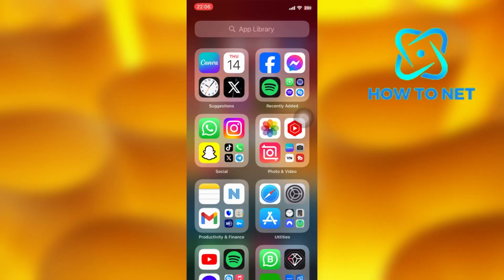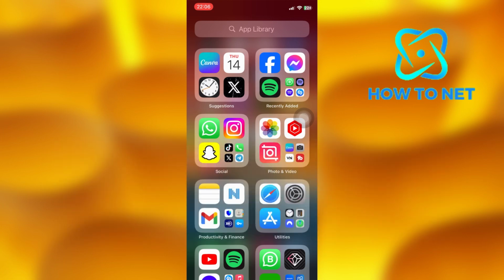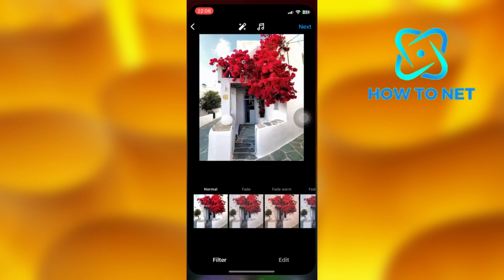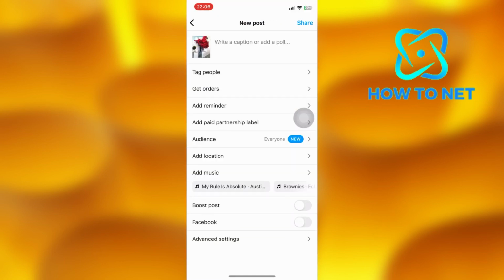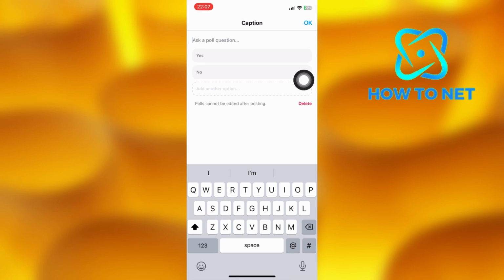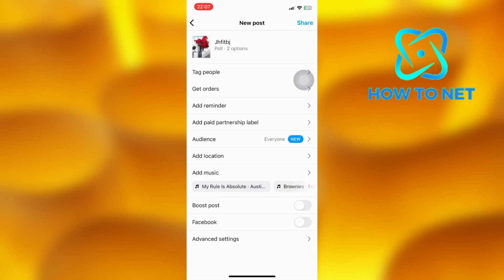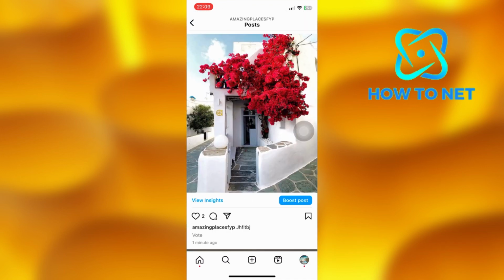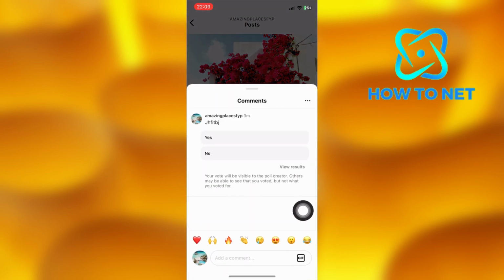How To Add Vote On Instagram Posts | Create Polls As Captions On Posts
In this Simple video tutorial, am going to share with you how you can add vote on your Instagram posts. You can simply add polls as captions for your followers to vote in just few simple steps.

Add polls as captions for followers to vote on instagram.